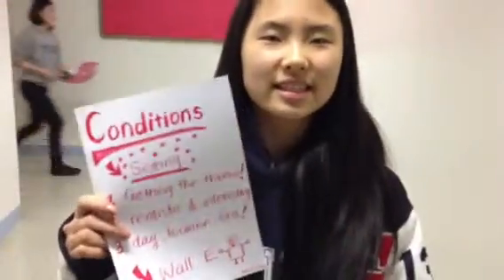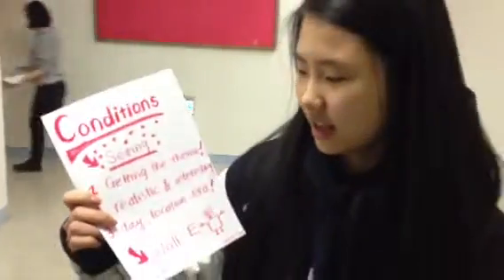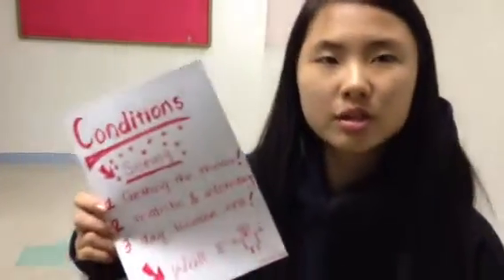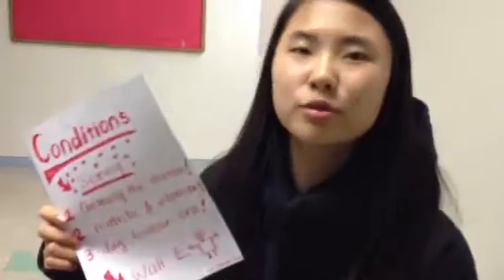7 C's by Donghyun, Hannah, Takashi